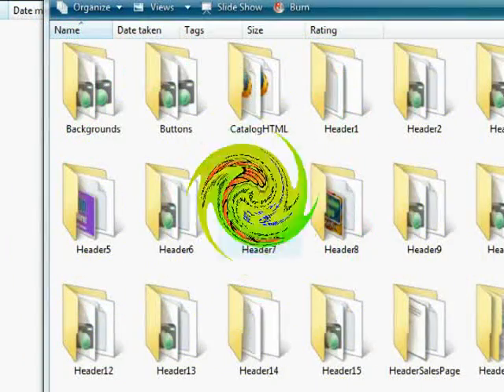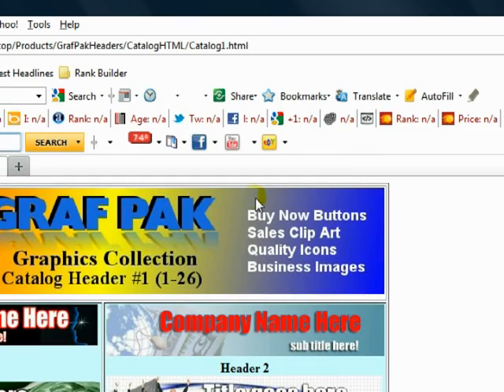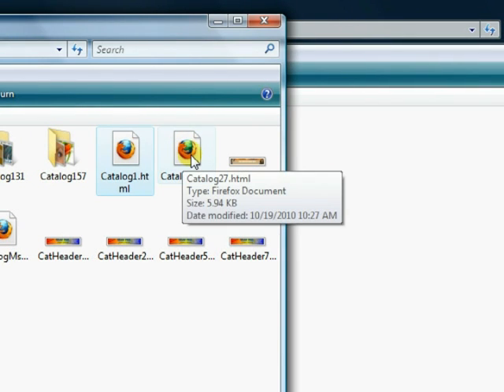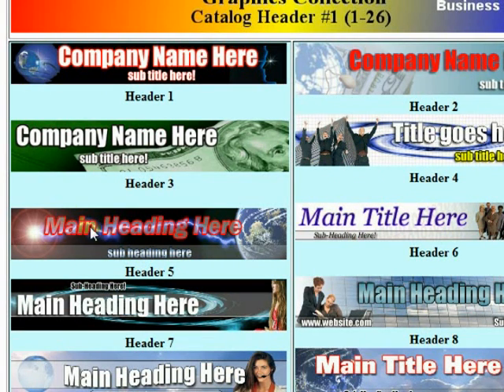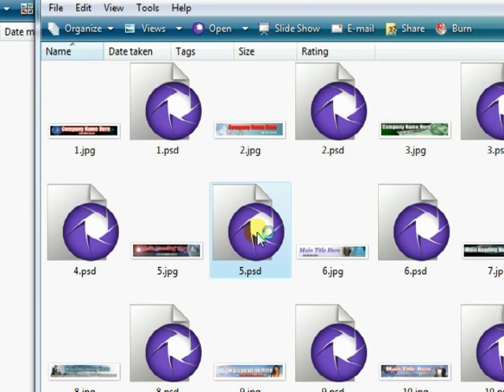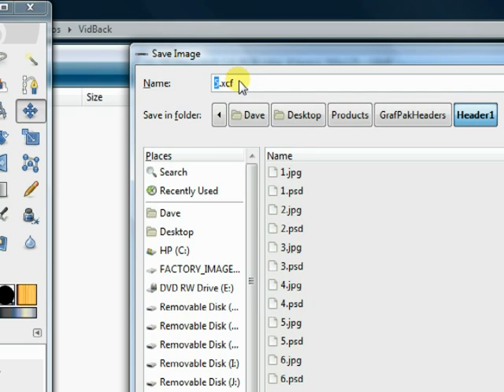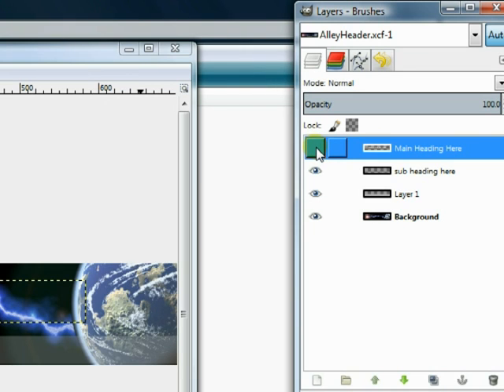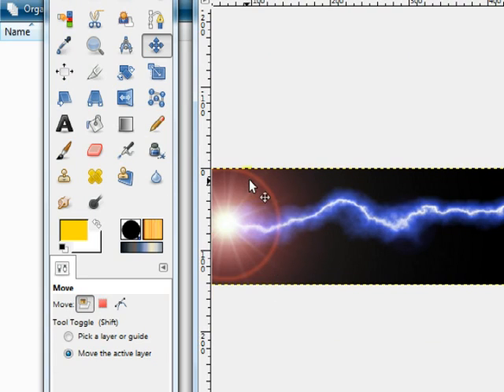Dukewheatly EZ4UGuru GIMP HTML Header-Part 1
Creating your GIMP HTML Header-Part 1. Be sure to visit http// for the video transcript which usually has more info than I can cover in the video.